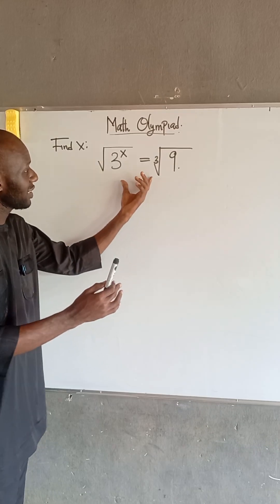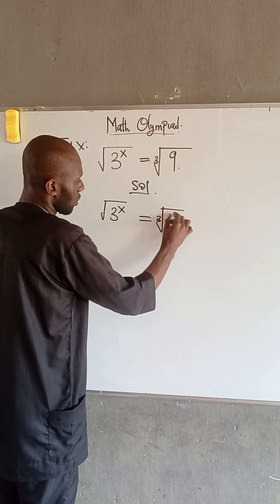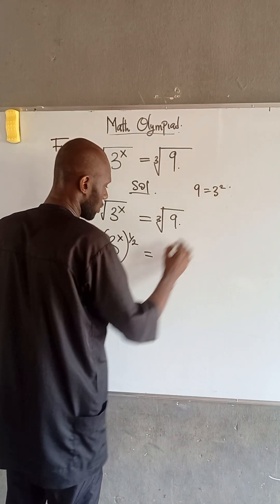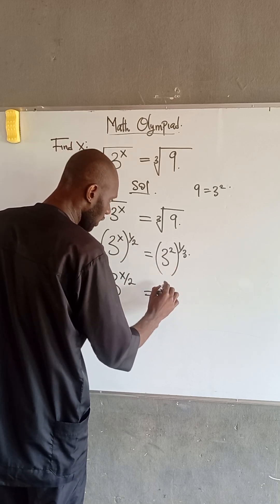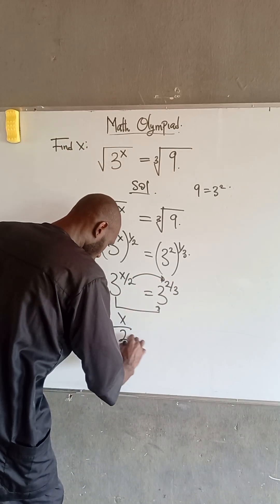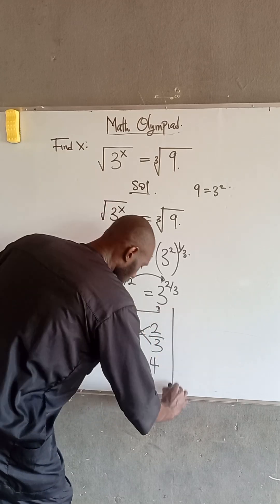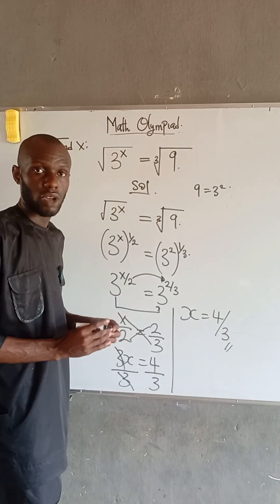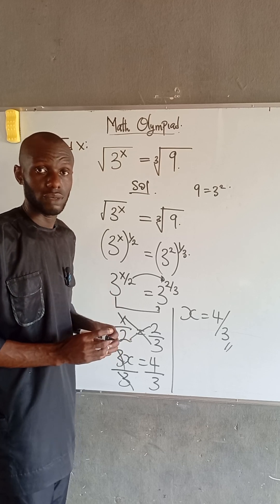Why Many Struggled with This Radical Equation?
In this short video, we break down radical exponential in the simplest way possible. Whether you're preparing for exams or building your math foundation, this visual explanation helps you grasp the why behind every step — not just the formula.